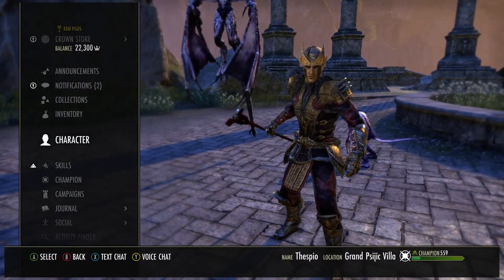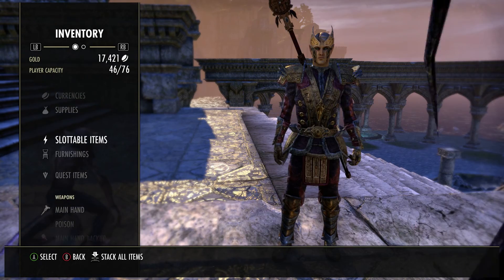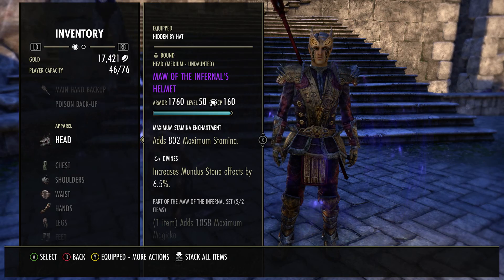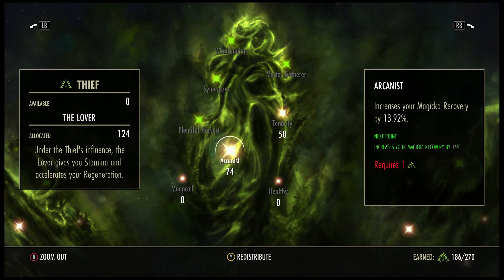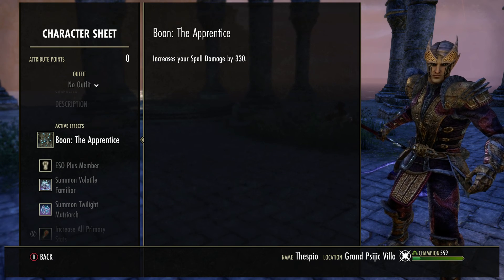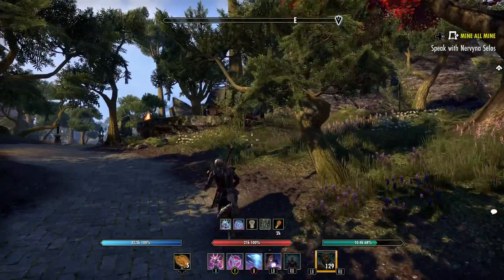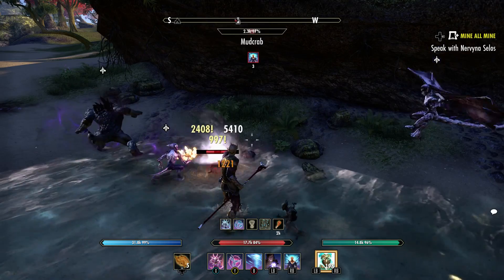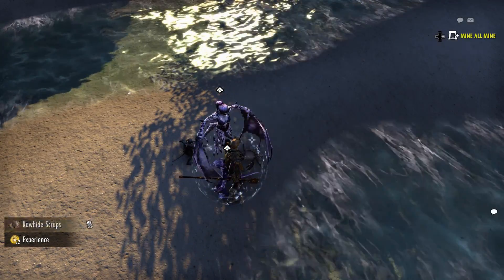Elder Scrolls Online The Daedric Enforcer Build. (Four Pet MagSorc)